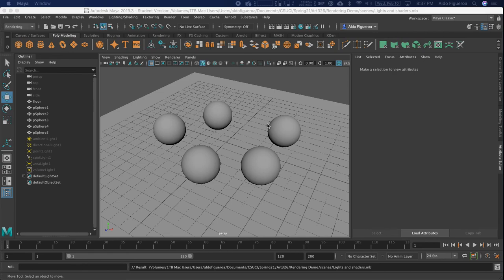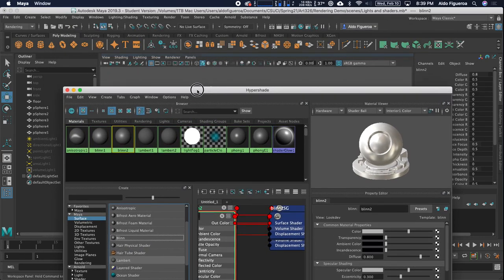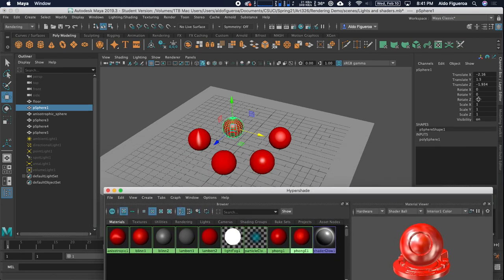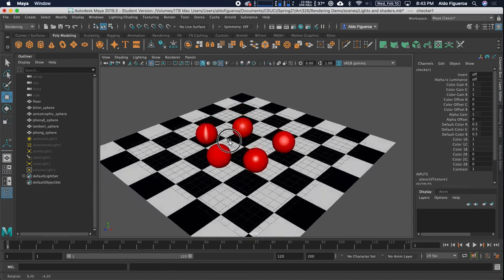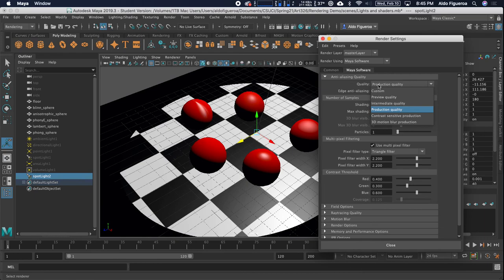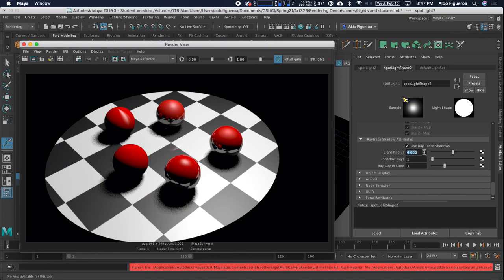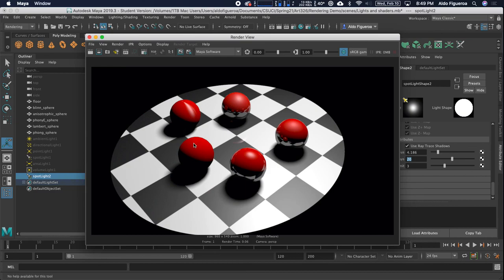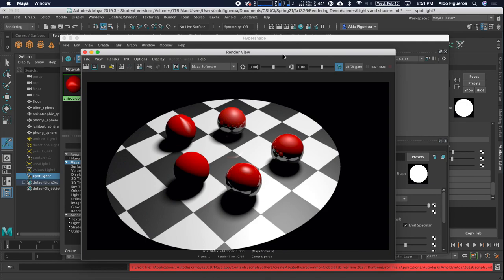Examining Shaders in Autodesk Maya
In this video, we examine shader qualities in Autodesk Maya be creating and applying 5 different shaders to 5 spheres. We also work with a Spot Light, Software Rendering, and Raytracing to make a nice rendered still image.